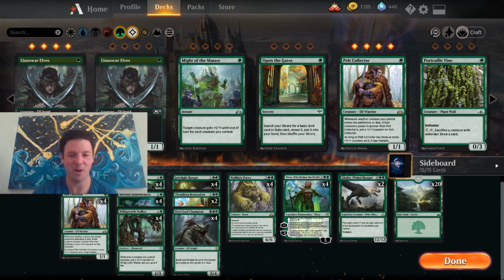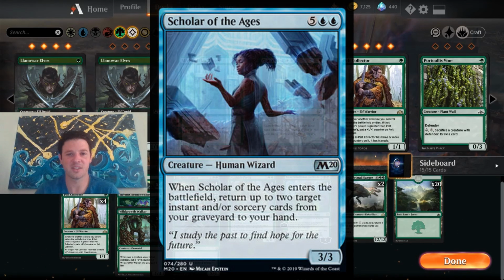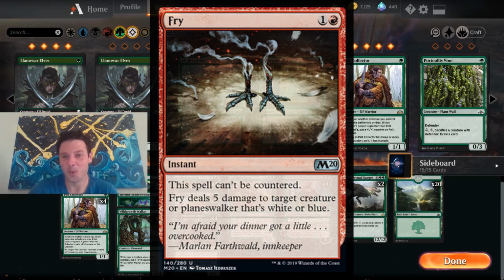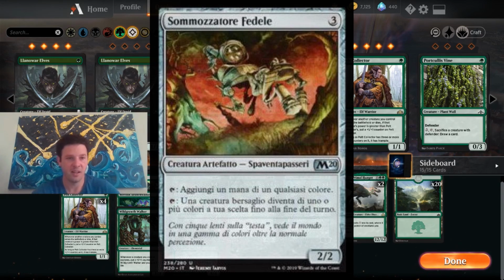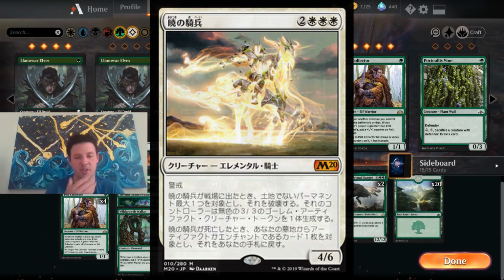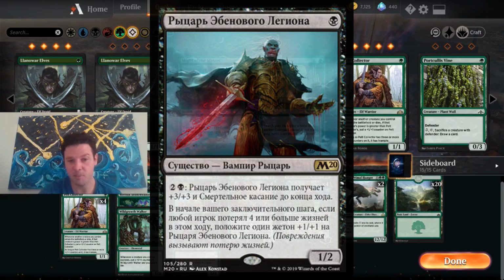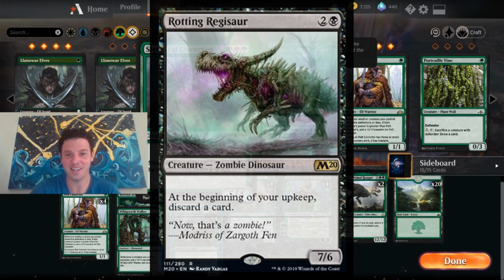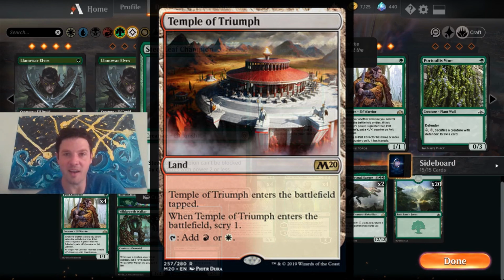M20 SPOILERS Wednesday! New Sorin Planeswalker, huge 3 drop Dinosaur and much more!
New Sorin and Spoilers revealed today! Check them all out on my video!